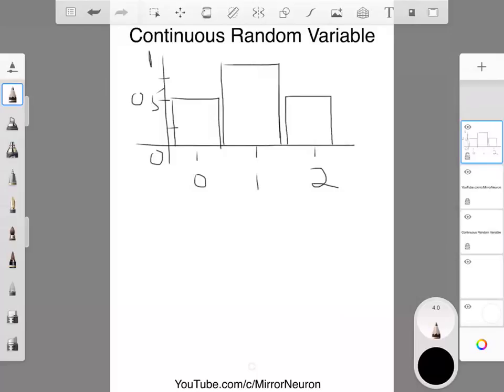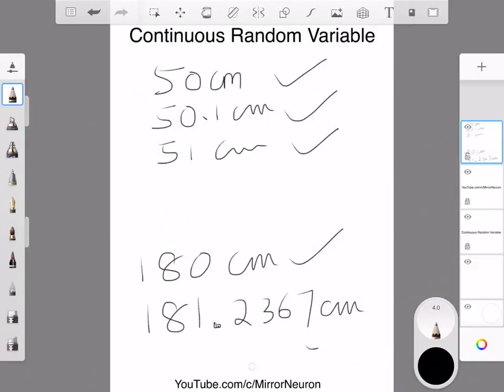Probability for Machine Learning | 9a Continuous Random Variable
This video differentiates between discrete and continuous Random variable